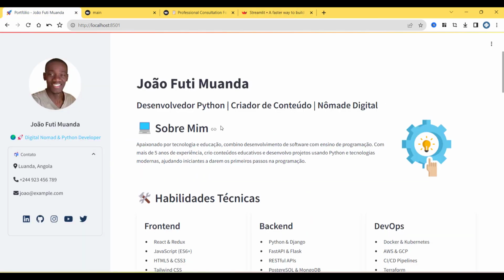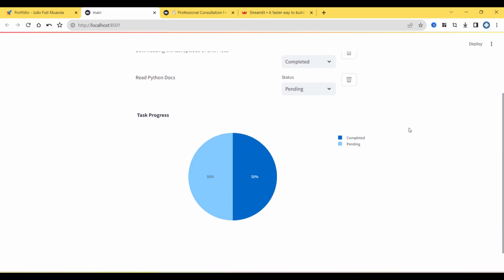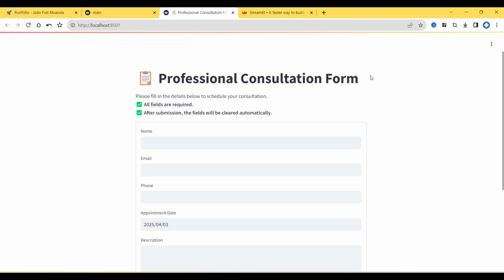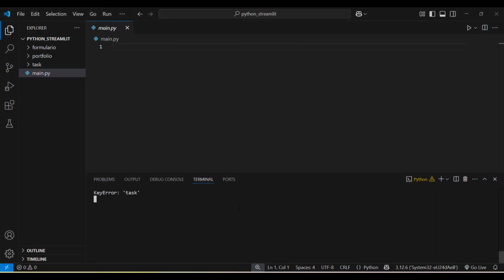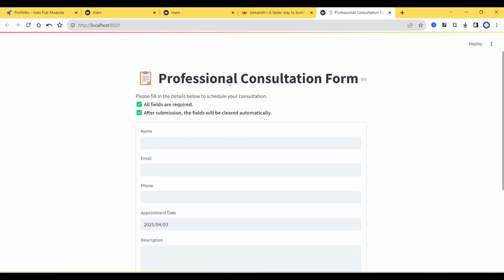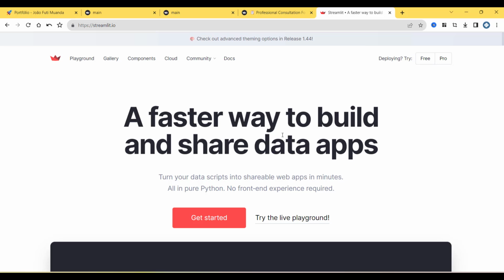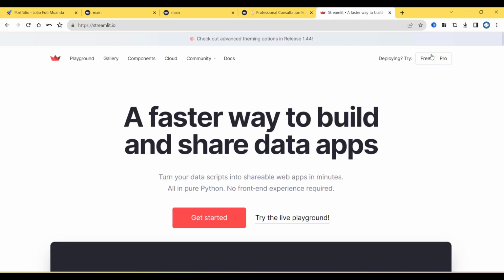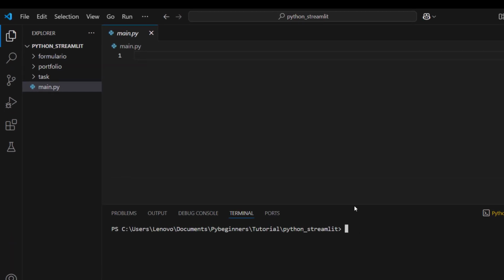Streamlit with Python: What is Streamlit and How to Install it?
Streamlit is a free and open-source framework designed to enable you to quickly and easily create amazing web applications for data science and machine learning. It is designed specifically for data engineers and data scientists, who often have no experience or interest in web development.

Streamlit with Python: What is it and How to Install it? Complete Guide for Beginners!